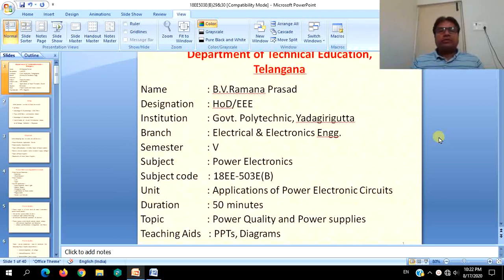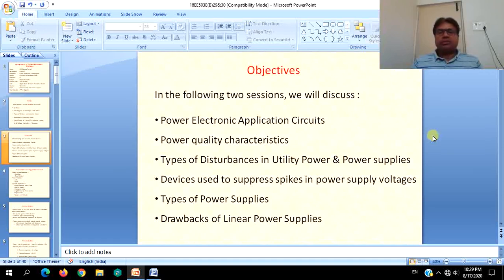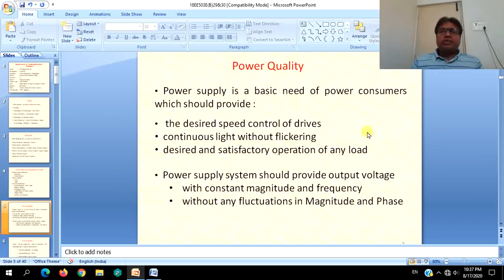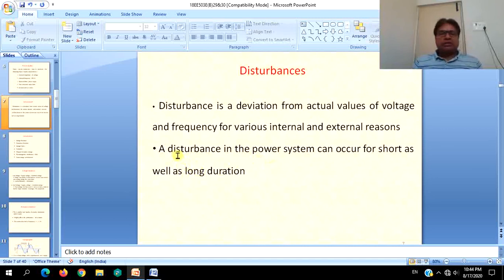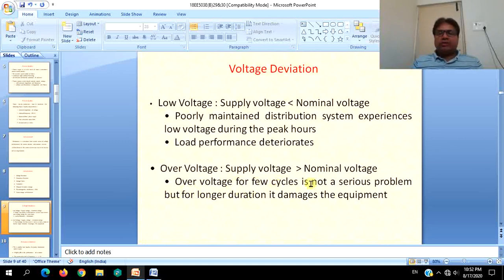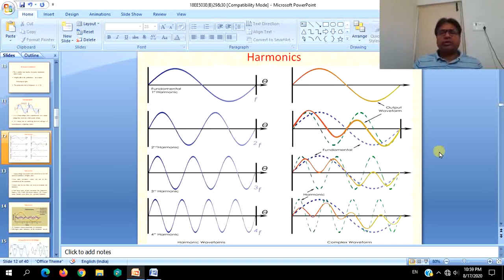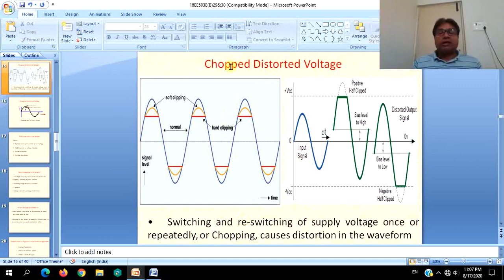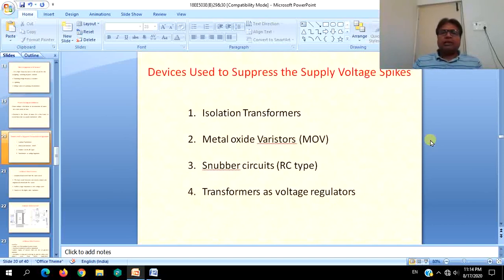Power Electronics - 29 - DEEE - Telangana - Rmn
Power Quality and Power Supplies : Power Electronic Application Circuits, Power quality characteristics and Types of Disturbances in Utility Power & Power supplies